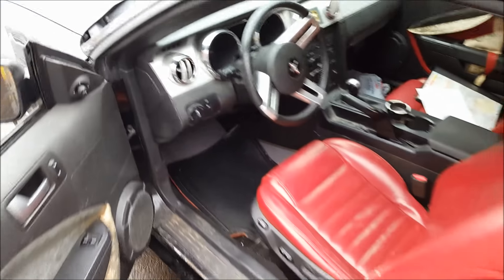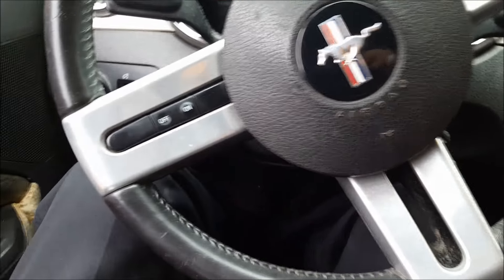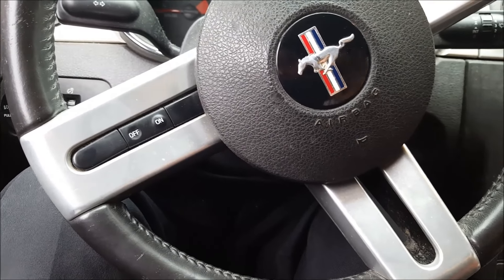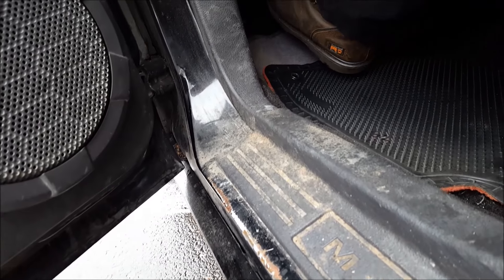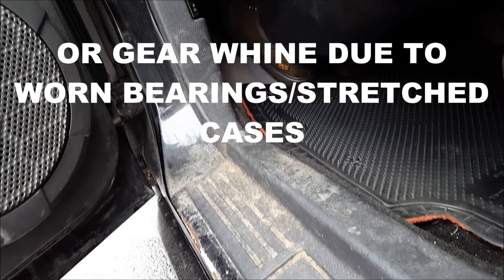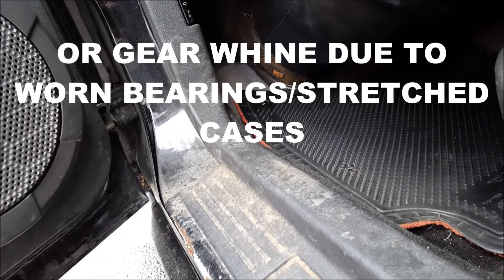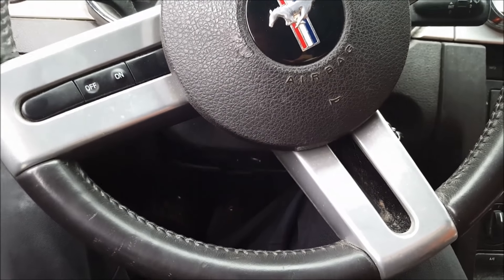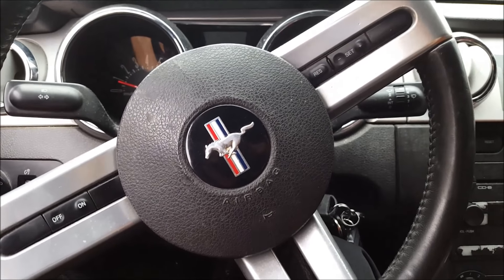MUSTANG Transmission BEARING WHINE NOISE 5spd NOISY TRANS VS THROW OUT BEARING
Short video to demonstrate the audible differences of a throw out bearing vs internal transmission noise.

The transmission on my 2004 Tundra was making a very similar noise and here's a short video of what that transmission looks like on the inside.